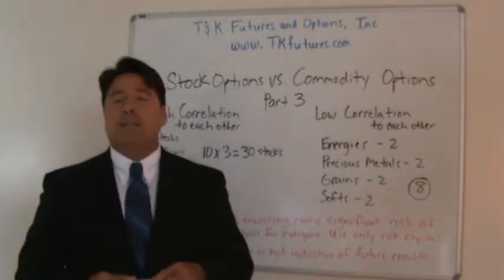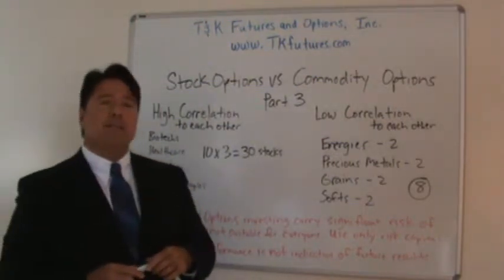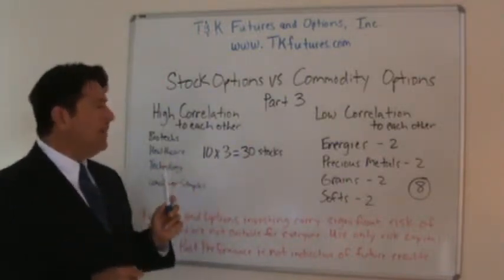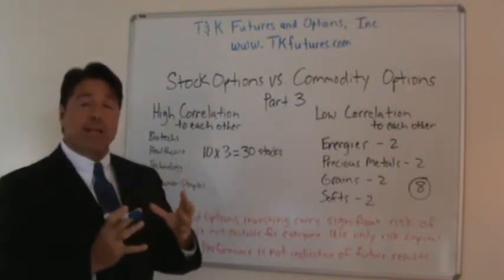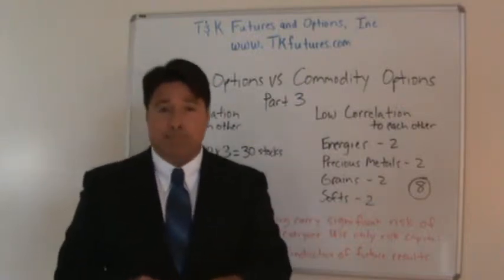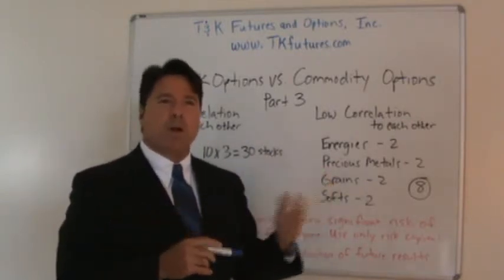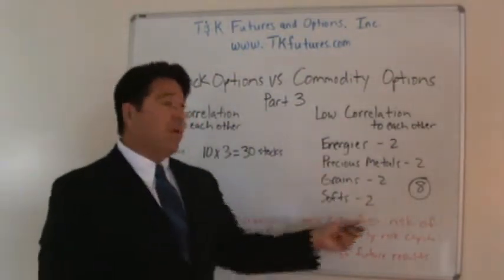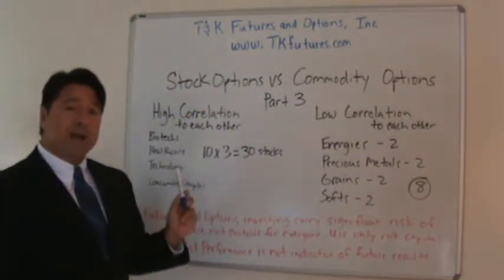Selling Stock Options vs Selling Commodity Options 3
This video is the third video in a three part series comparing selling stock options versus selling commodity options. to learn more.